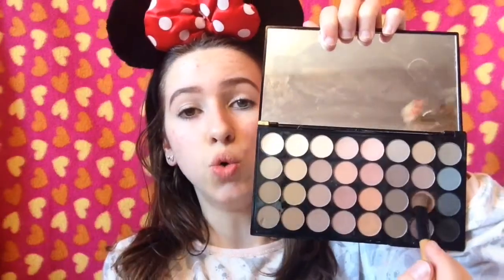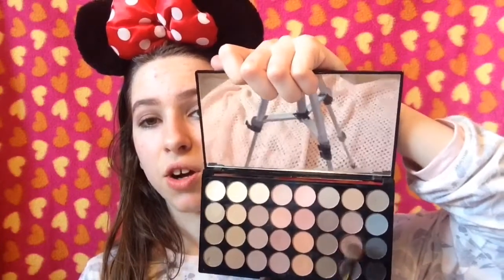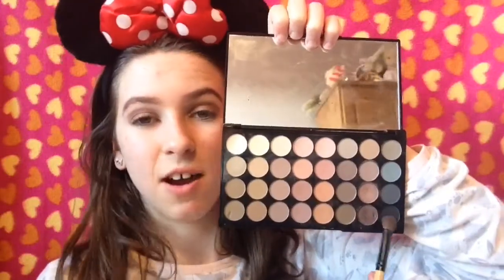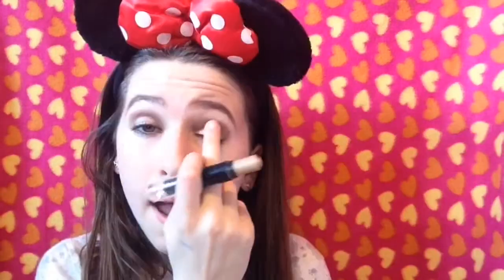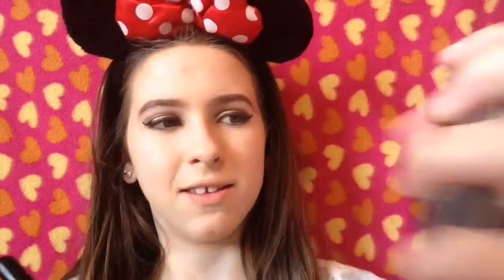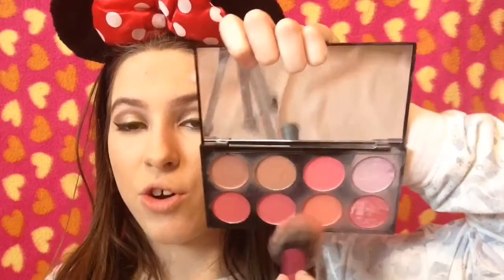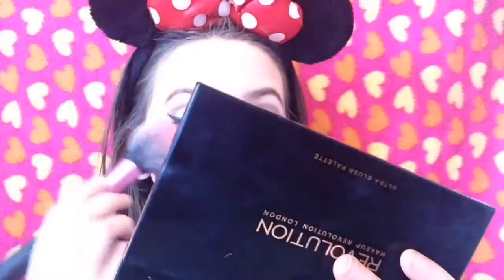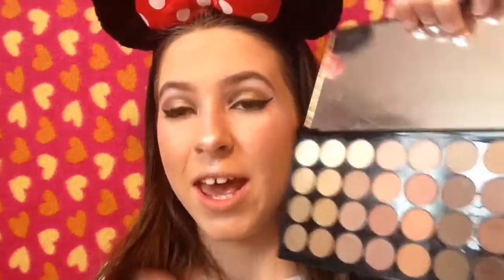Brown smokey eye tutorial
I really hope you enjoy as I worked extremely hard , editing, background etc!

Some facts about me !

Are you videos sponsored?- if they are I would tell you !

List of products use:

Brows:
Benefit brow zings in dark
Collection lasting perfection concealer to carve out my brows

Eyes:
Urban decay eye primer full sized in Eden
Makeup revolution flawless matte pallete
Shades used:
Olden all over the lid
Earth in the crease
Carbon on my outer third
Seventeen eye stick in gold
From the naked 2:
Chopper
Half baked
Loreal super liner
No7 360 mascara
Miss sporty fabulous lash
On my lower lash line
Olden
Half baked
Chopper

Face:
Collection primer in cool rose
Collection matte foundation in 02 Ivory
Stila illuminating foundation ( only a bit)
Natural collection concealer in fair
Collection lasting perfection powder 02 medium
Cream contour with dark concealer
Makeup revolution blush pallete in sugar and spice

Lips:
Makeup revolution liner in reckless
Makeup revolution lipstick in reckless

Setting spray :
Loreal infailable fixing spray